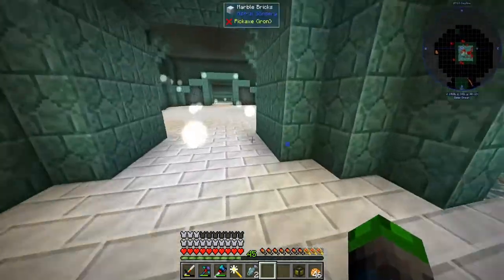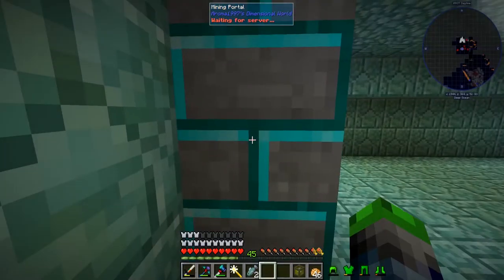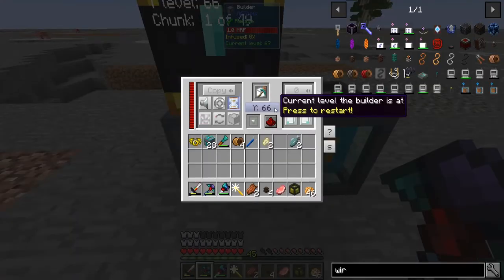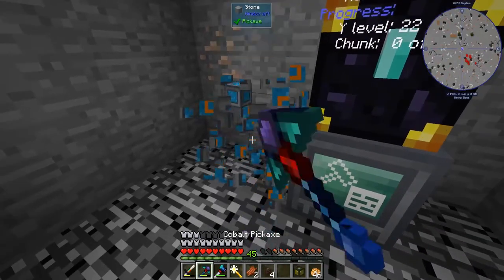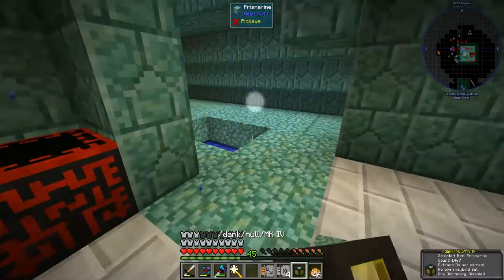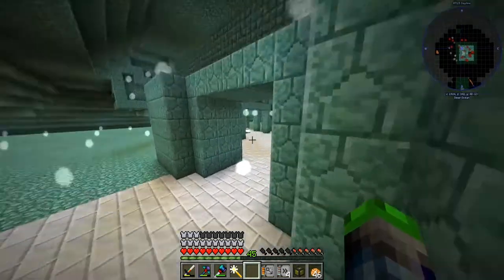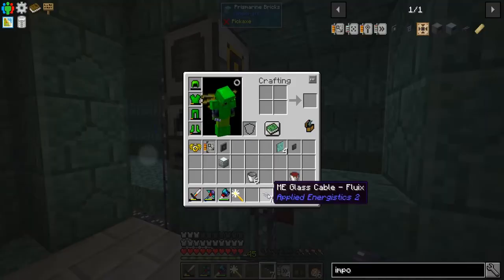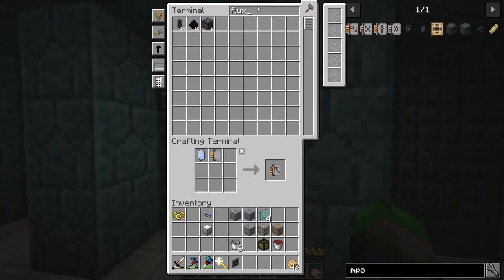UNLIMITED RESOURCES in Modded Minecraft!?!? Craftinomical: Episode 7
Hello Guys, today we get a rftools builder set up in quarry mode.
Its great for getting us materials, so I hope you enjoy the episode!

Links!